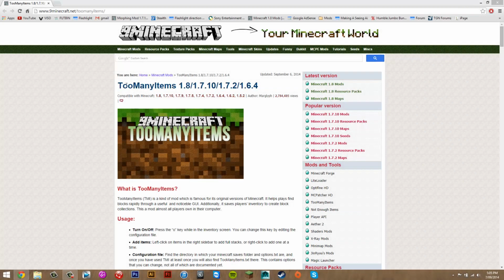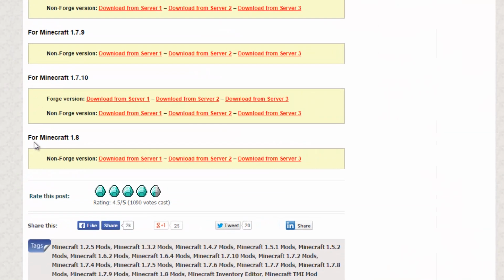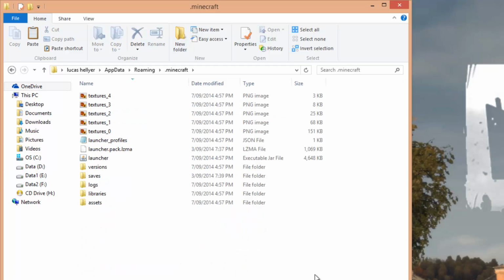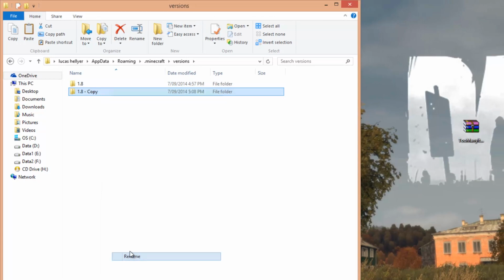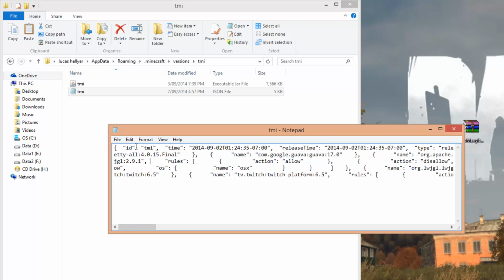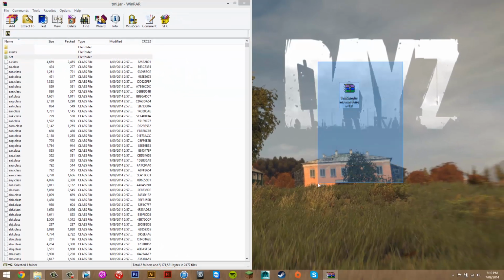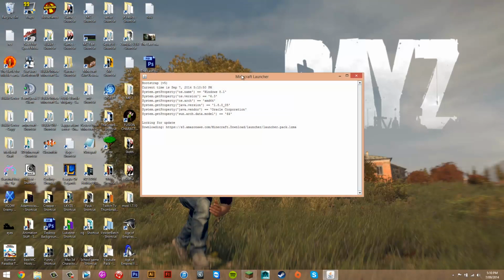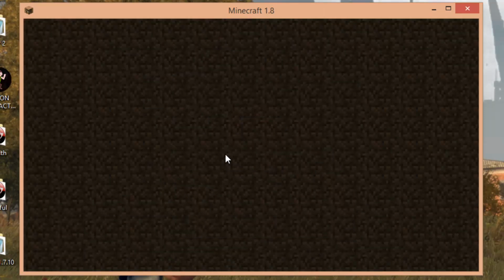How To Install Too Many Items Mod Minecraft 1.8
Hey guys, in this video i show you how to install the Too Many Items Mod for 1.8. This mod allows you to enchant items, change the weather, spawn in items and much more!